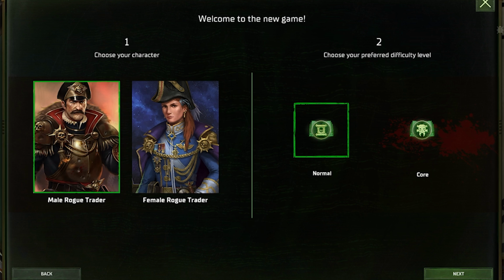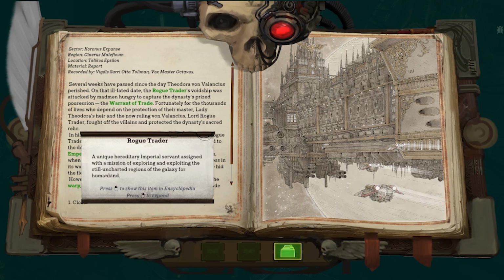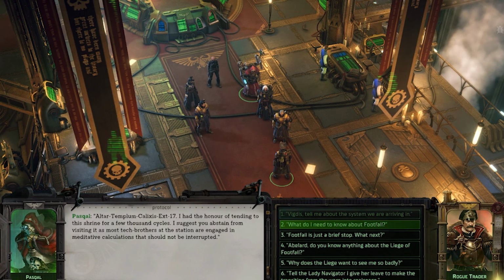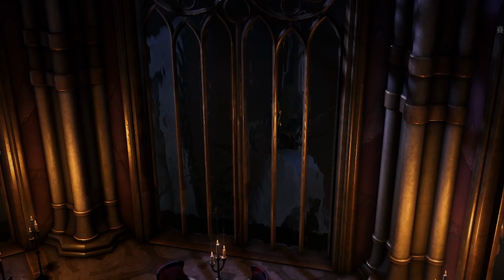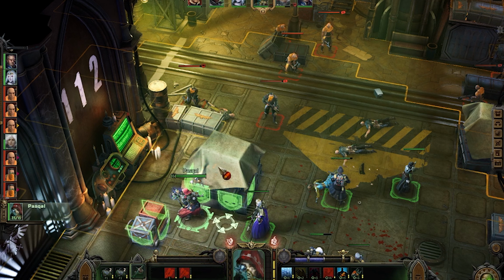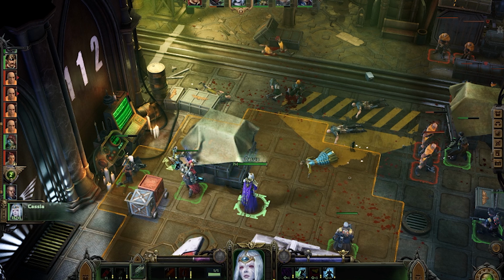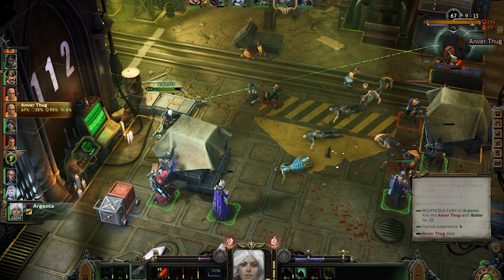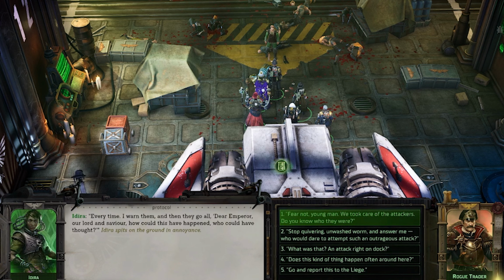Let's try Warhammer 40.000: Rogue Trader (Gameplay, commentary)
I love the Warhammer 40K universe. When I heard that Owlcat game (the company behind the Pathfinder games) was working on a WH40K RPG, I was very interested. The game currently is in EA/alpha, so I preordered it around Xmas in order to play it. Let's start a new game and see what the alpha state of the game is like before the beta begins.

Please note: This is the current ALPHA version of the game, the beta will kick off on June 1st.

0:00 Intro
1:37 Starting the game & character creation
7:16 Start of the campaign/story
18:00 First combat